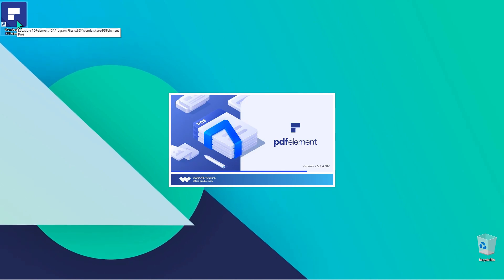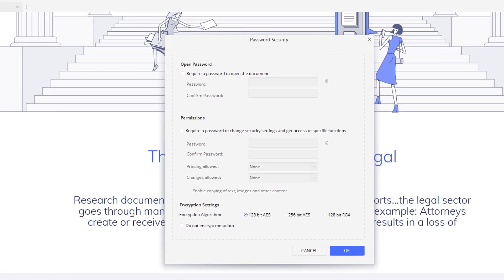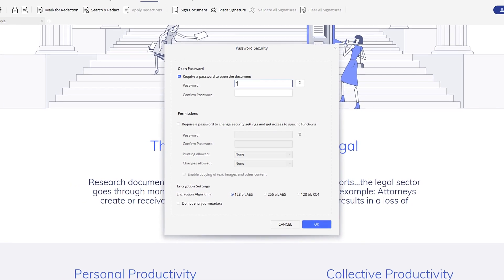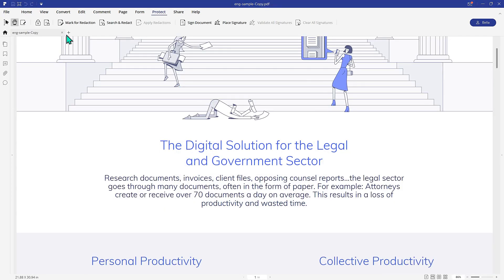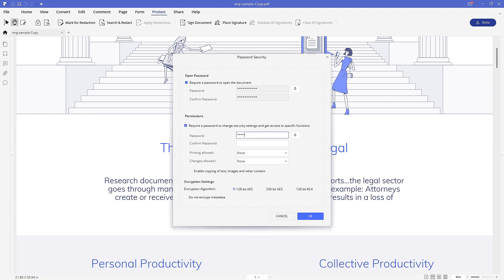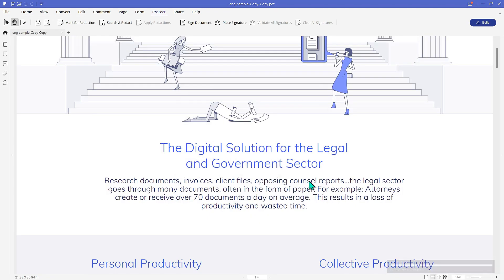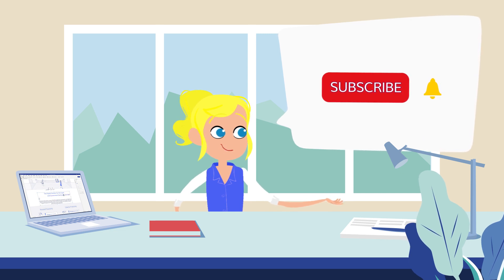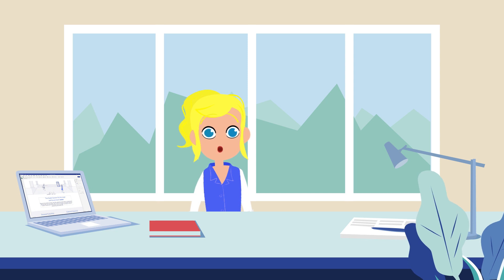How to Encrypt PDFs on Windows | PDFelement 7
🎥This video is about how to encrypt pdfs on Windows.

📍It provides the fastest way converts pdfs to word, ppt, excel image, Html and more.

At last, if you found this video helpful 🙌！Please give us a thumb up 👍or leave a comment 💬 below!